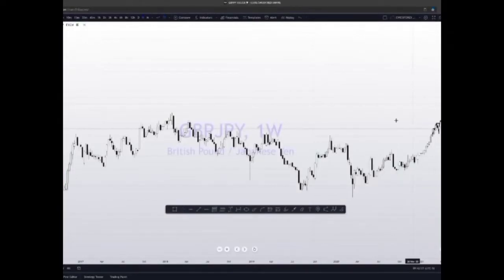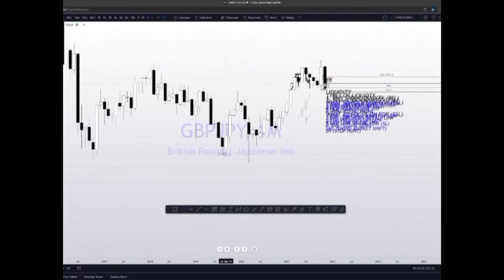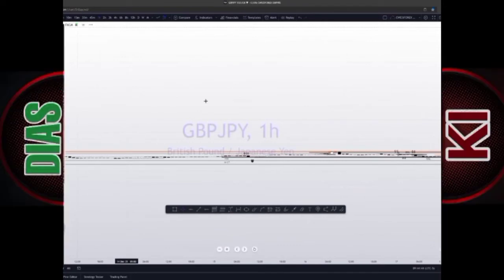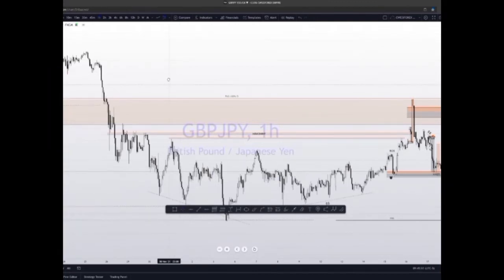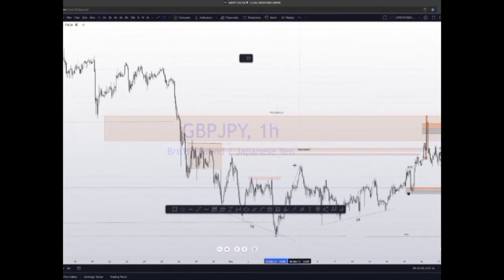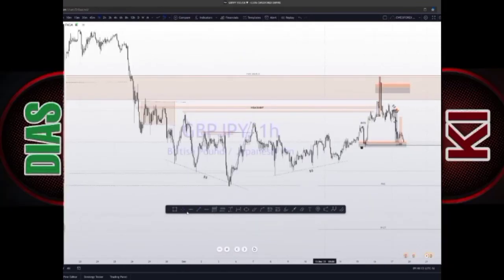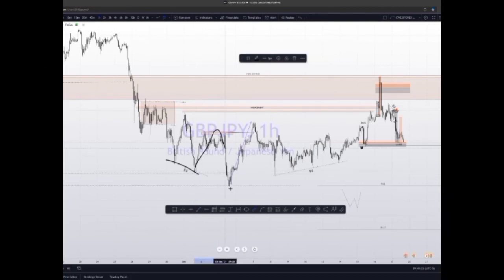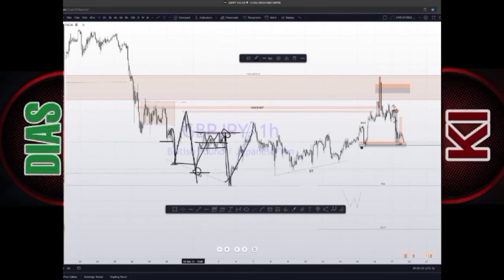Liquidity Part5 Forex Trading